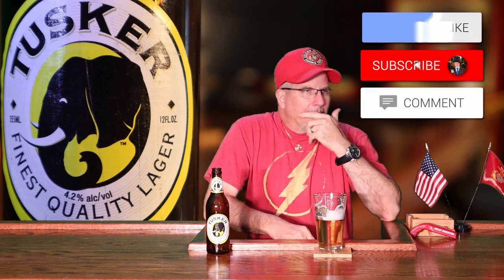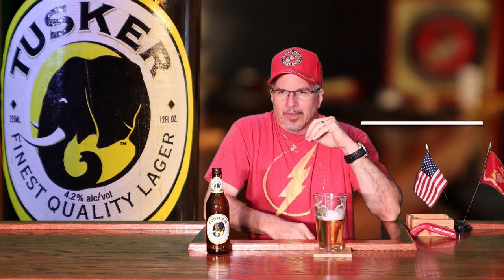Tusker Lager (Kenya) Review (#154)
I am excited to get into this Tusker Lager from Kenya, Africa! Coming in at 4.2% ABV, and it is my first African beer to taste! Please, come along and let's see what this beer, brewed since 1922, is all about. Cheers! 🍺🎩